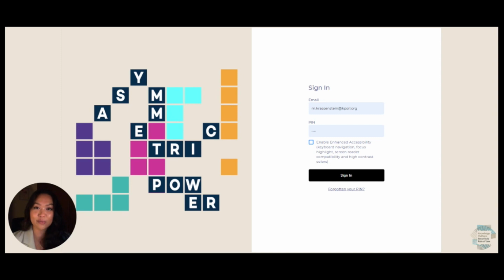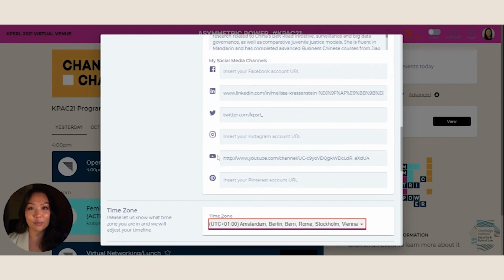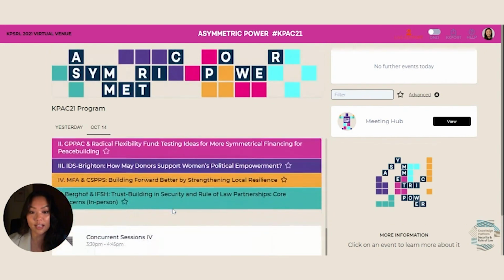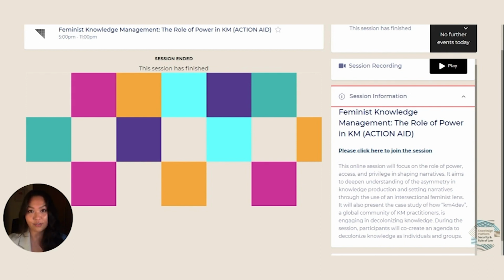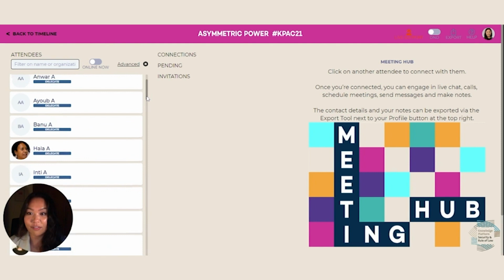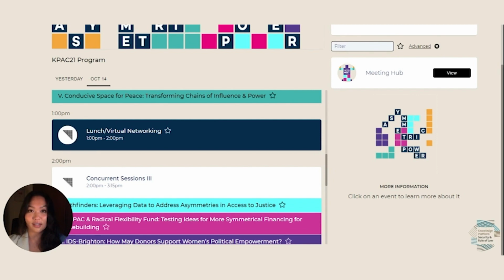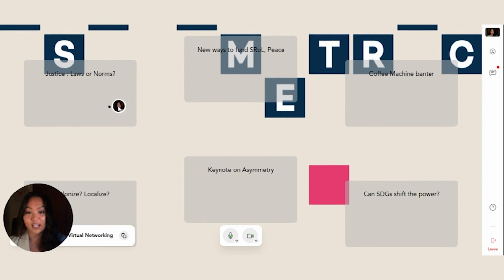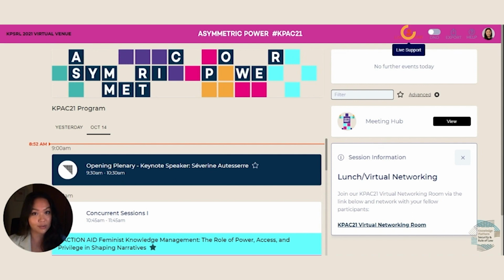KPAC21 Virtual Venue Tutorial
Check out the KPSRL Annual Conference 2021 virtual venue and learn a little bit about how it works before the big day.